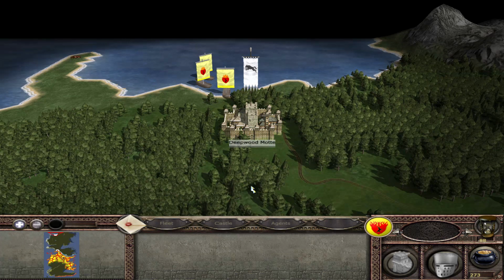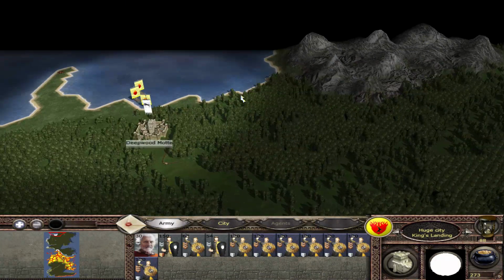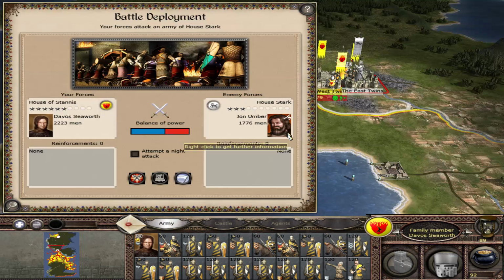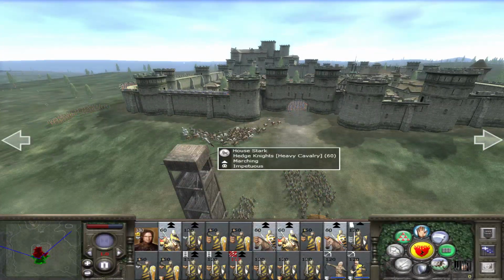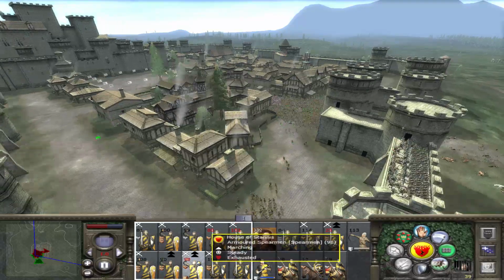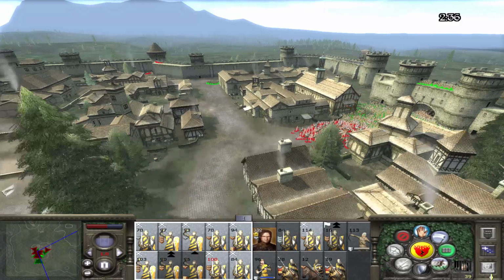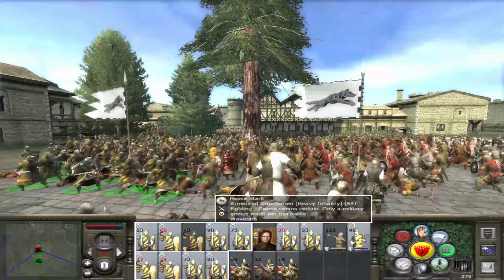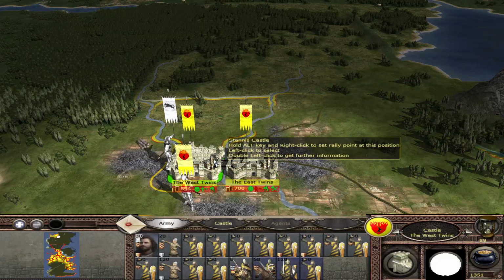WESTEROS TOTAL WAR: HOUSE STANNIS CAMPAIGN EP. 19 - INVADING THE NORTH!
► 300 LIKES? FOR INVADING THE NORTH?

- Simpzy